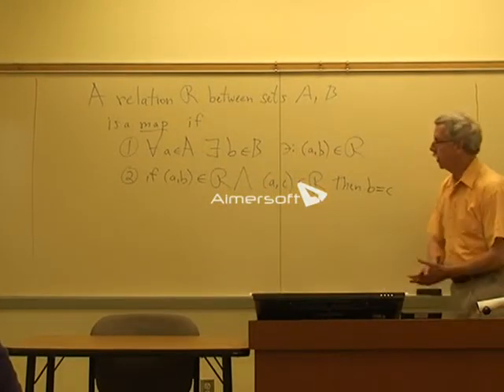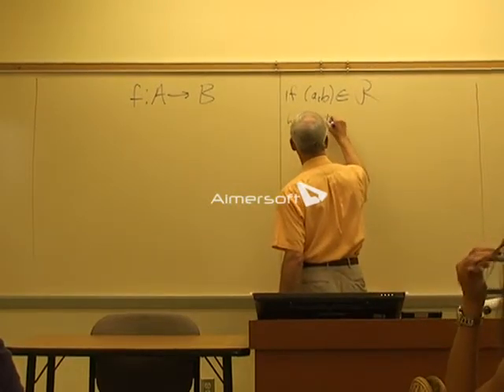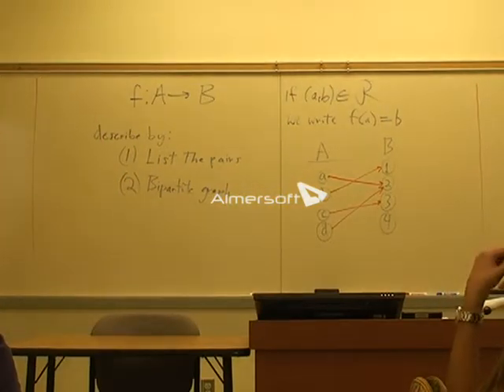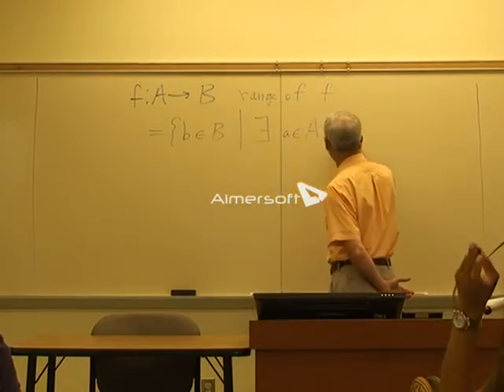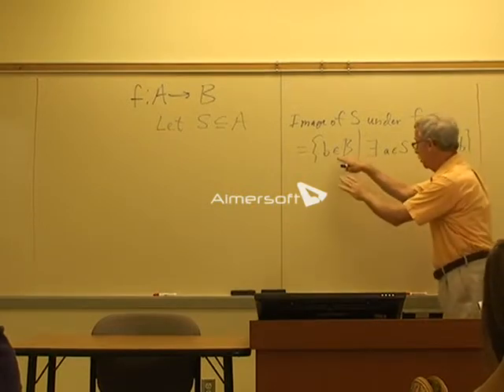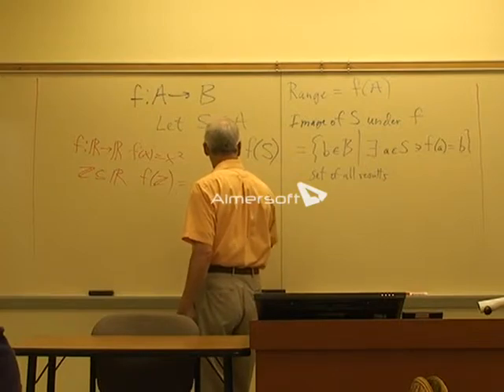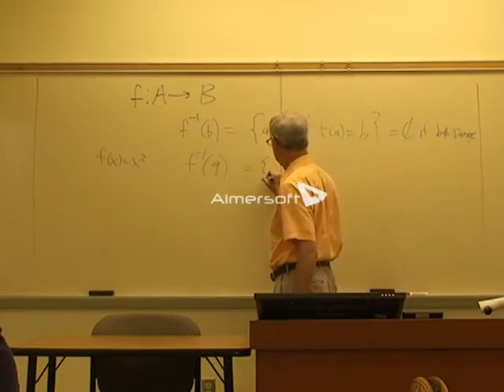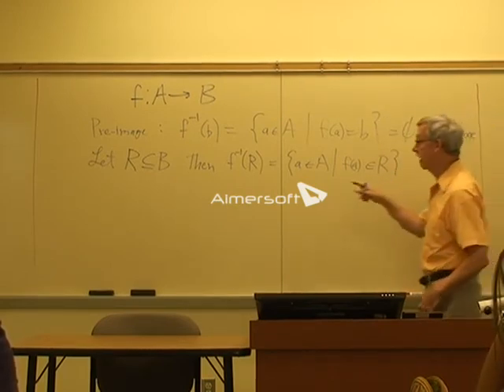Math423 Introduction to Maps - Part 1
Definition of a map (a function) in terms of a relation between sets and basic function notation